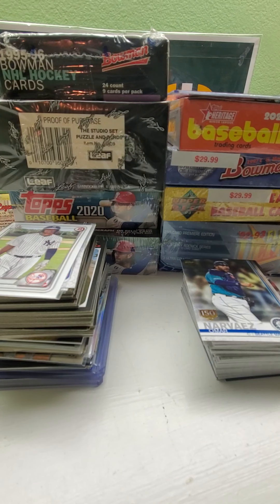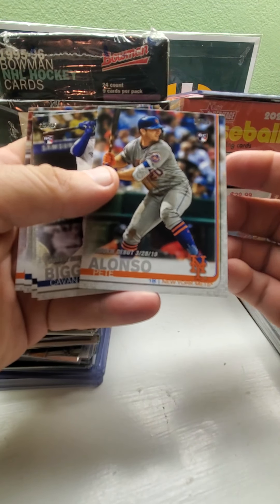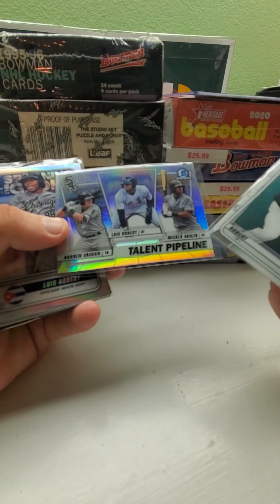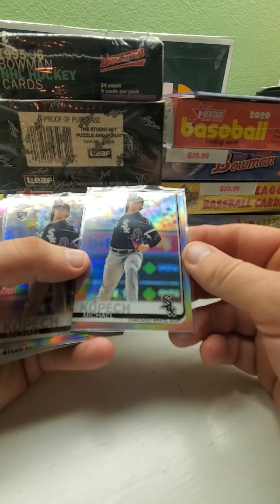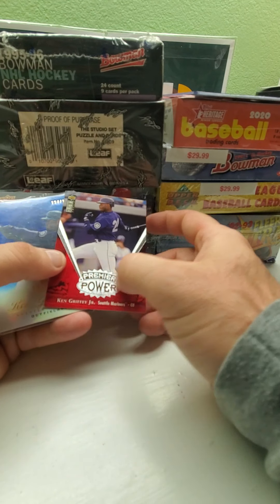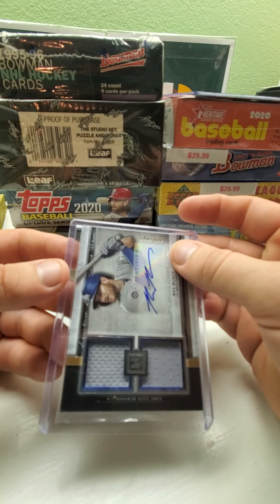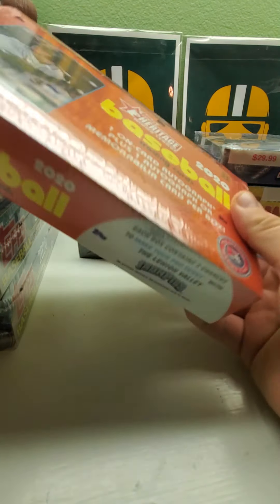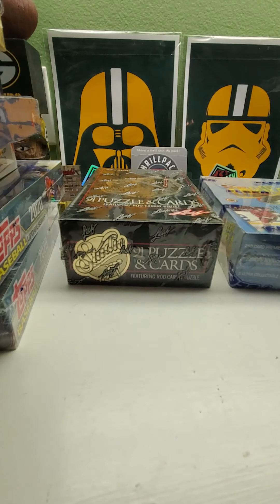BASEBALL CARD SHOP PICK UPS BOXES AND MORE